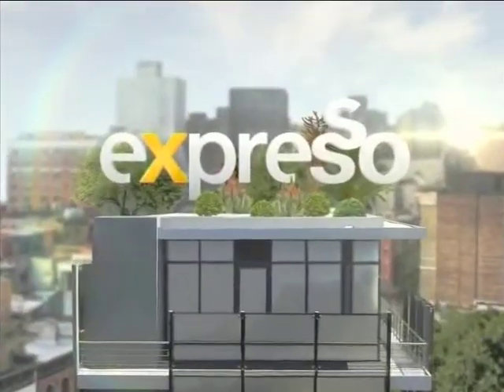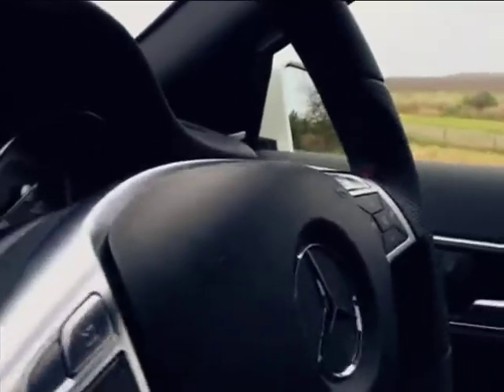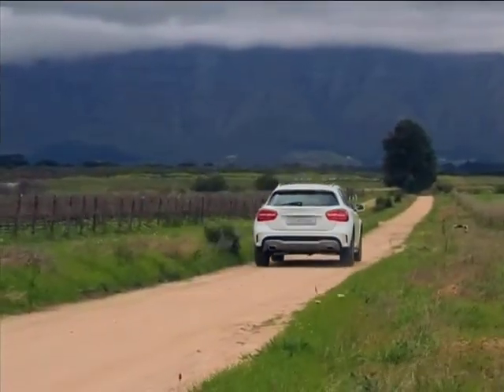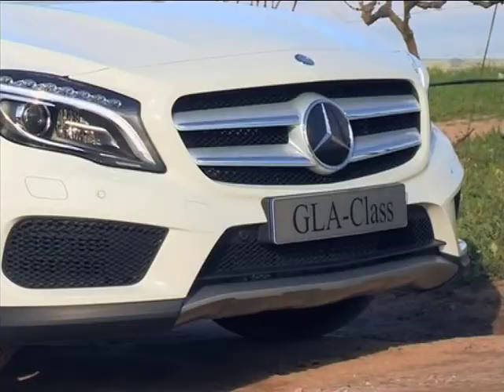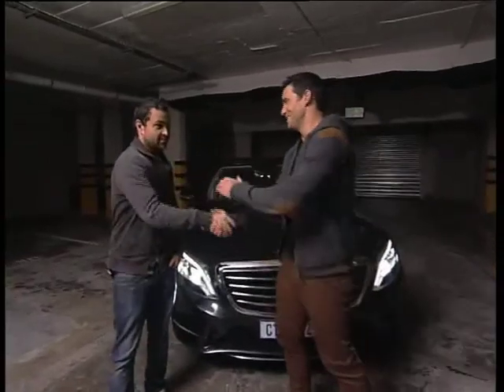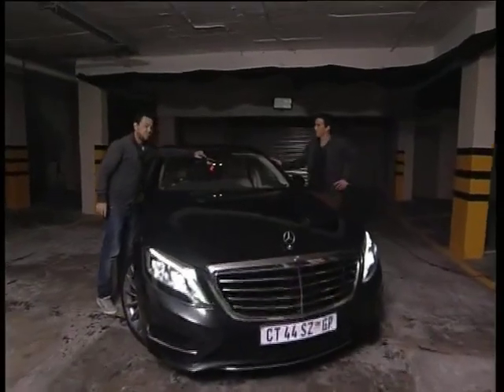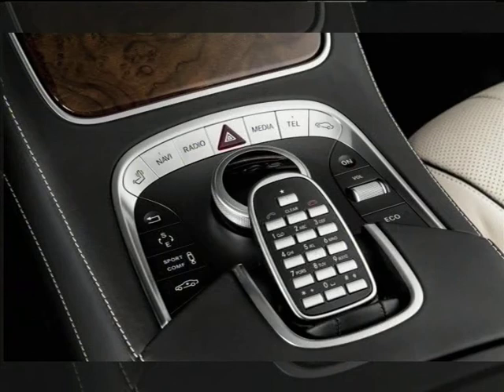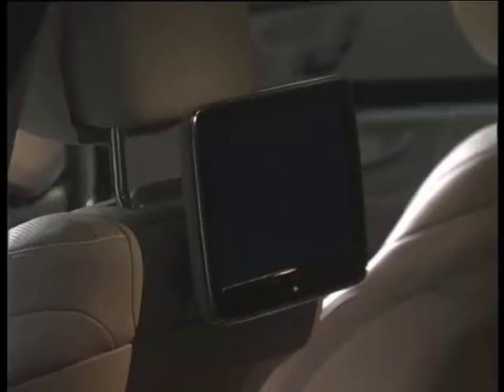Expresso reviews the Mercedes GLA 220 (16 July 2014)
Ciro takes the GLA 220 out to the wine farm to show it off.